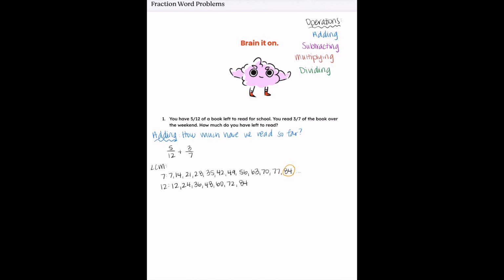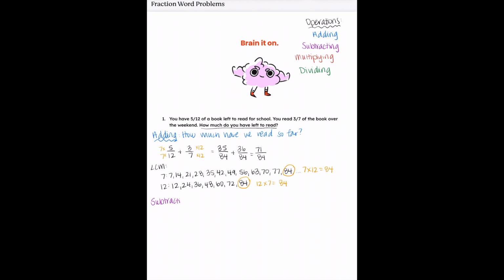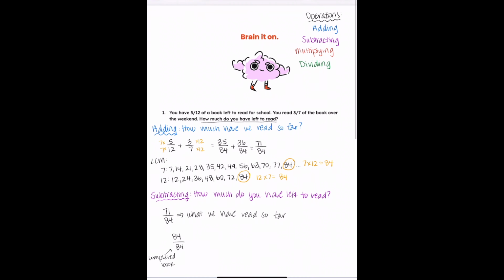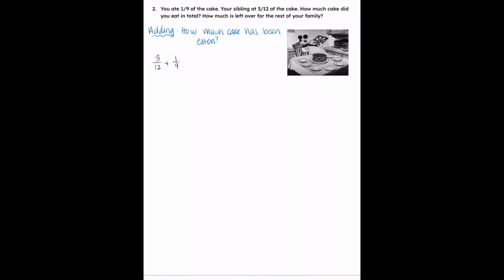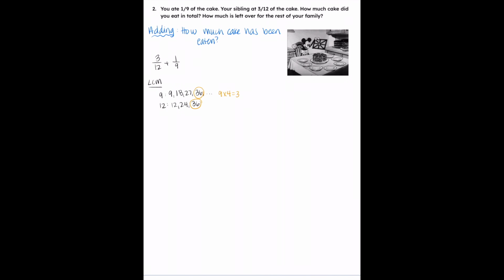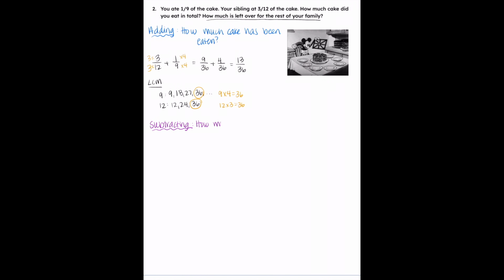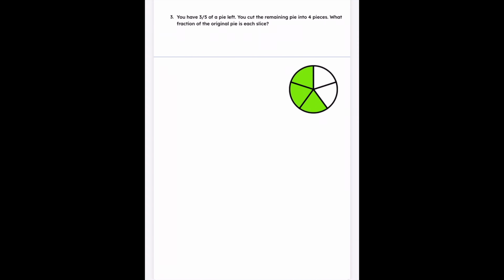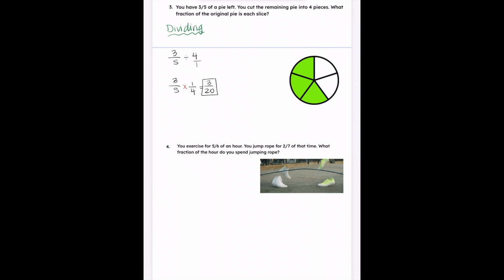Fraction Word Problems: Adding, Subtracting, Multiplying, and Dividing in Under 10 minutes!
Building all of our foundational videos in this fractions playlist, this video will cover fraction word problems. Examples will use all four operations of adding, subtracting, multiplying, and dividing. Let me know if you have any questions or other topics you would like to see a video on in the comments below!